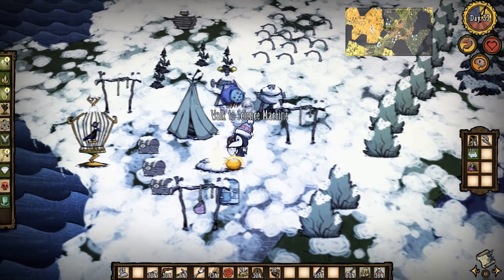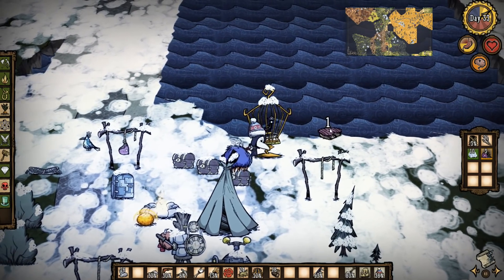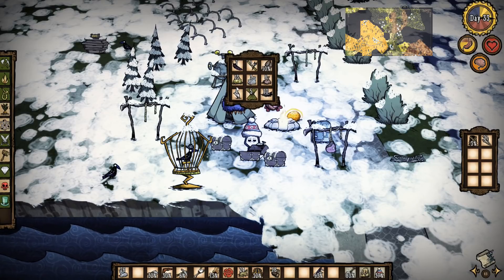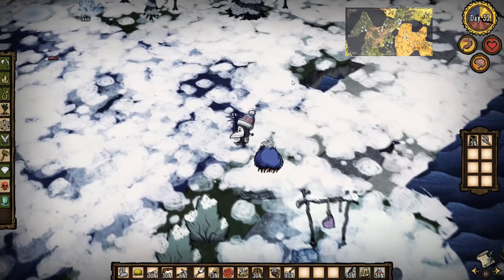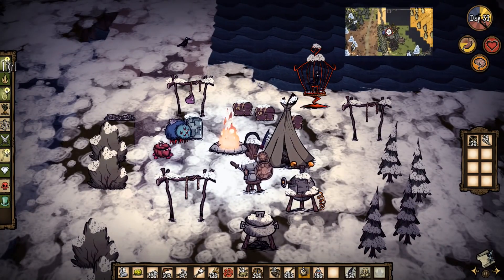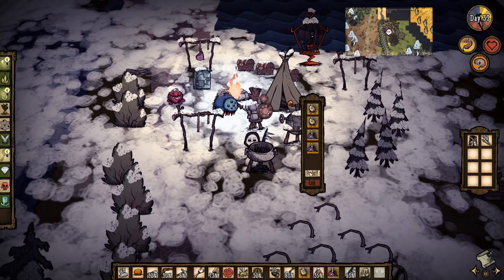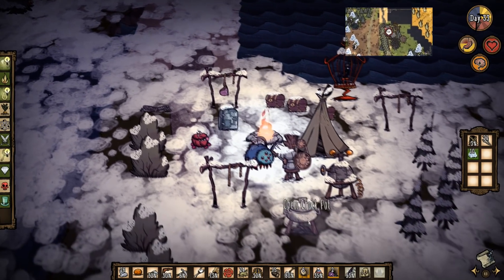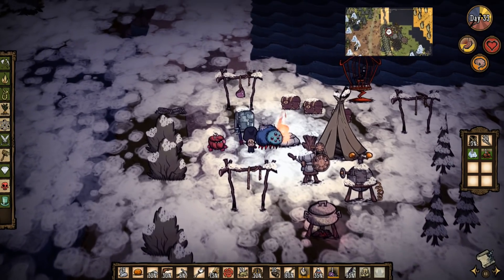WINTERS END | Don't Starve Modded Ep 10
Winter is over!  It was not nearly as productive as we wanted, but we're getting ready for our first giant battle, we just need to grab some more ranged and get our army of zombies ready for the next big fight!